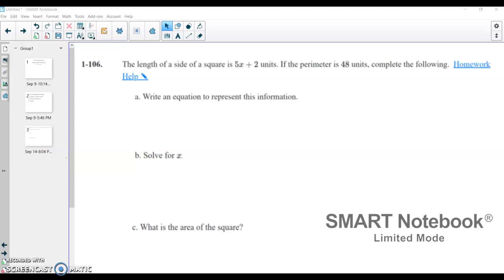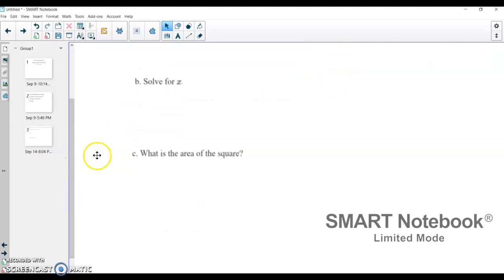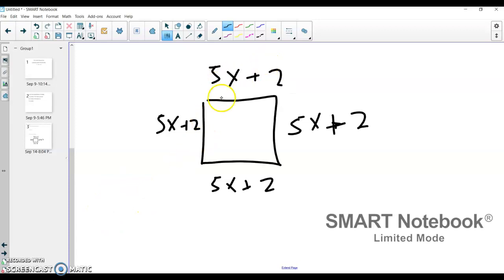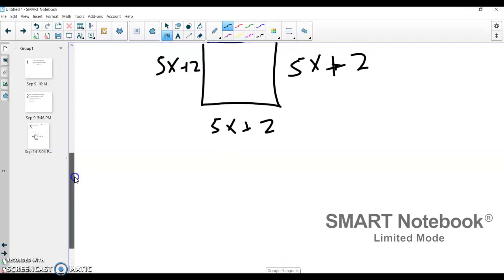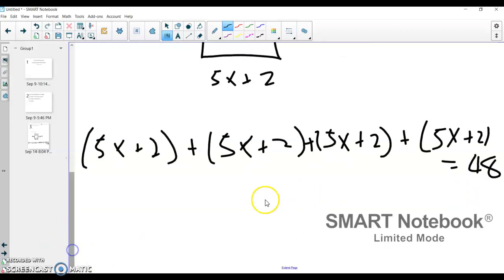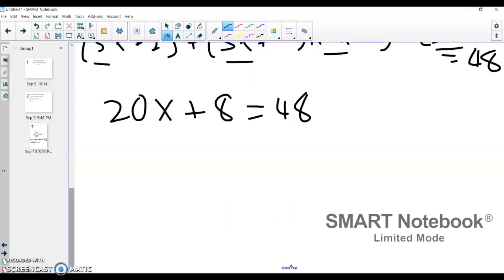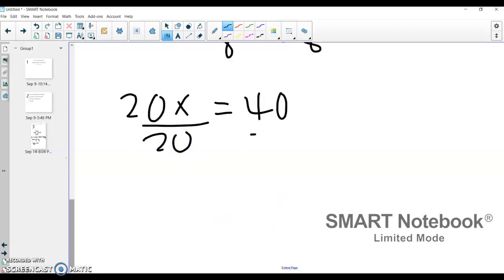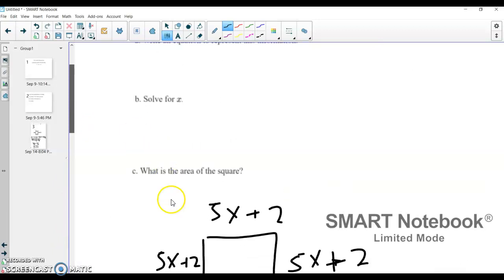Homework 1.2.6 Problem 1-106